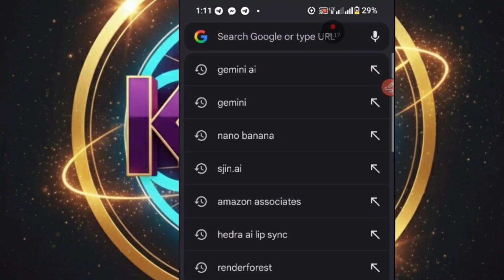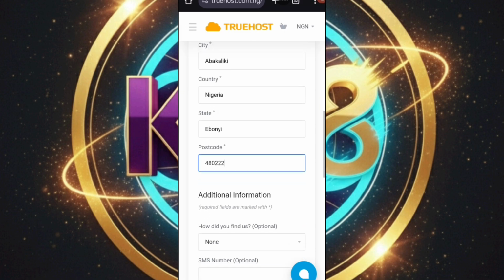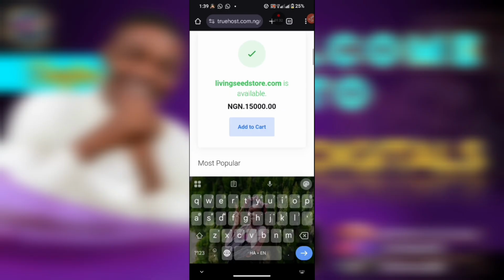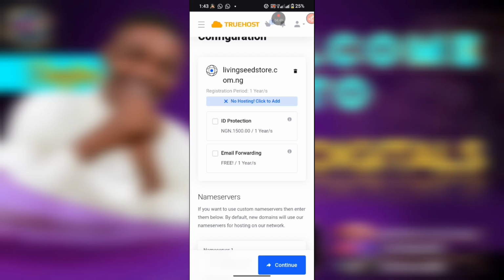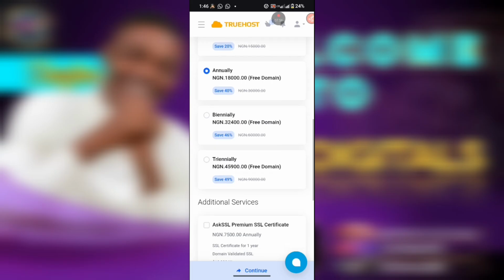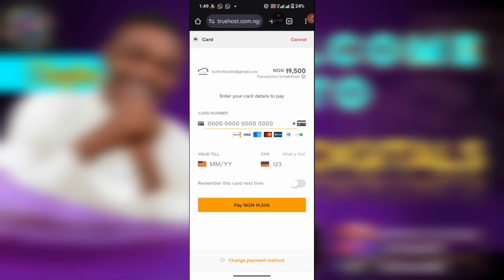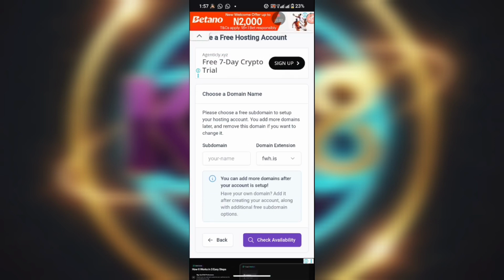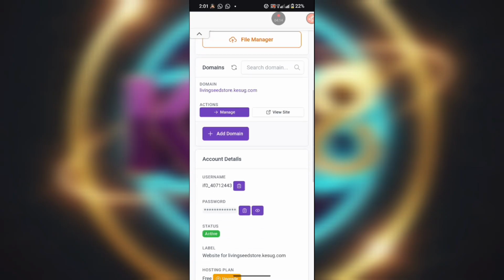How to Get a Domain Name & Hosting (Free & Paid) | Build a Website Using Your Phone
Want to build a real website using only your phone?
In this tutorial, I show you how to get a domain name and hosting (FREE & PAID) step by step — no laptop, no coding.
Most beginners get stuck choosing the wrong option.
Watch till the end so you don’t waste money or start the wrong way.
This video is perfect if you want to: • Create your first website
• Start a business or personal brand
• Learn digital skills the simple way
New tutorials connect to each other, so you don’t miss the next step.